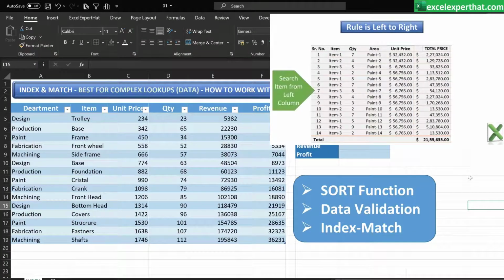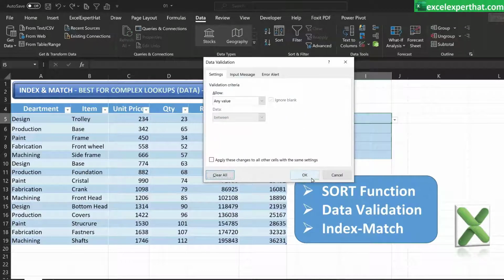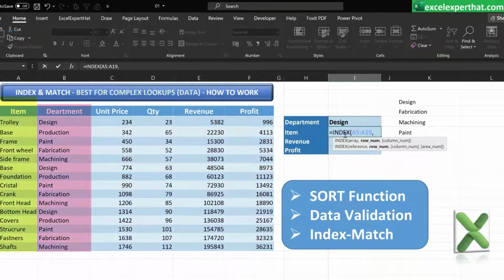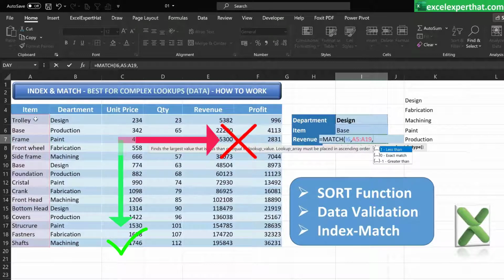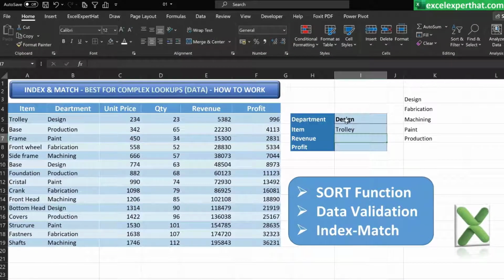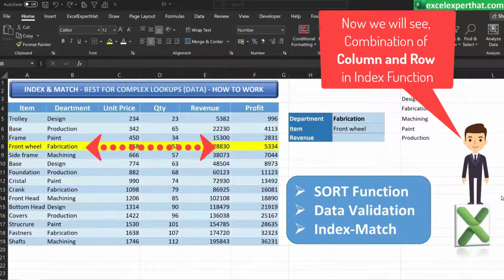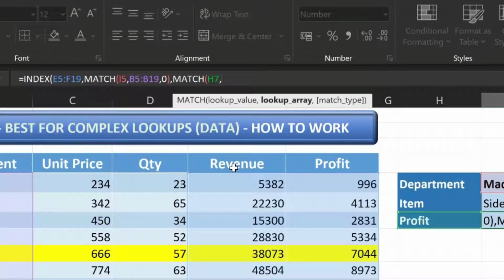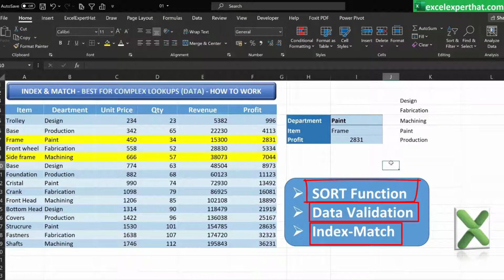How to use Excel Index Match (the Easiest way) (V029)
Hello Friends,
INDEX and MATCH is the most popular tool in Excel for performing more advanced lookups. This is because INDEX and MATCH is incredibly flexible – you can do horizontal and vertical lookups, 2-way lookups, left lookups, case-sensitive lookups, and even lookups based on multiple criteria. If you want to improve your Excel skills, INDEX and MATCH should be on your list.